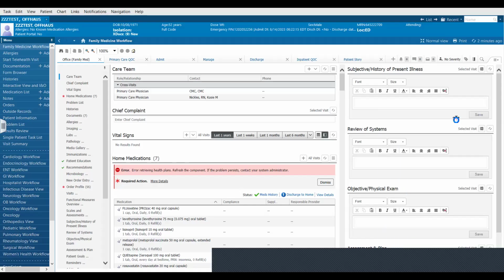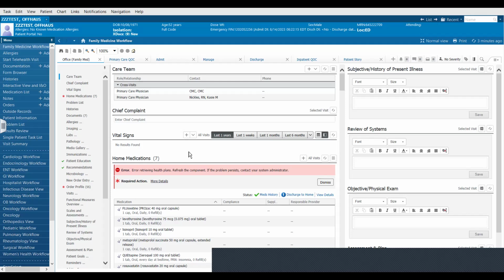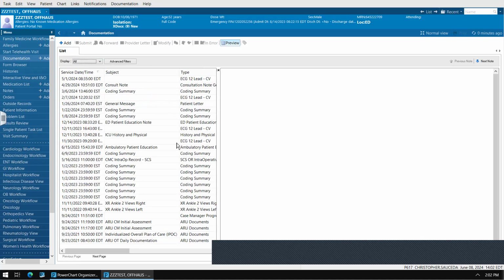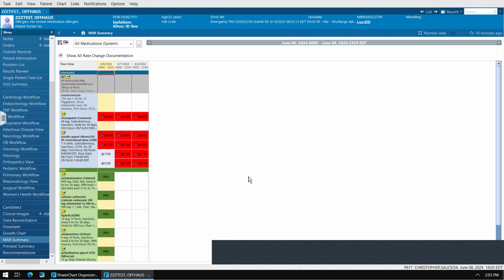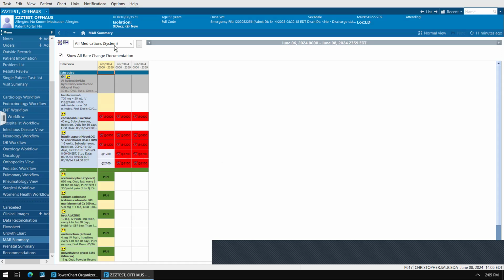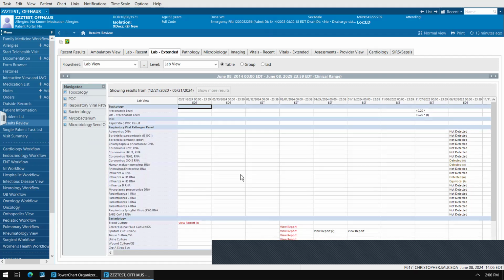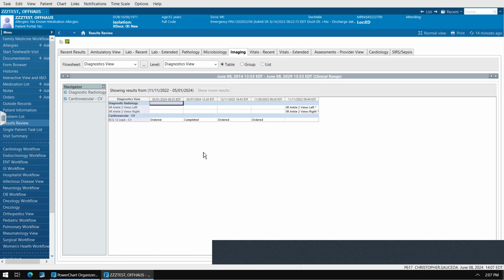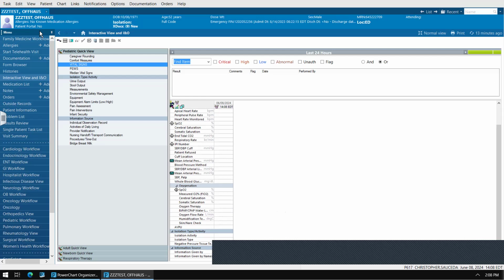IM: Morning chart review